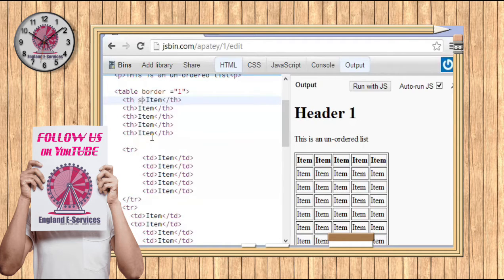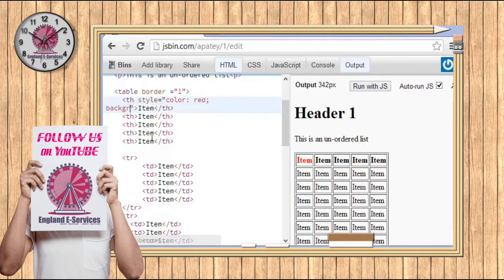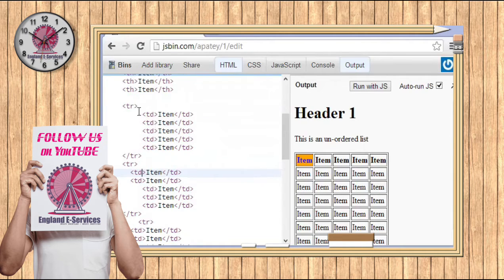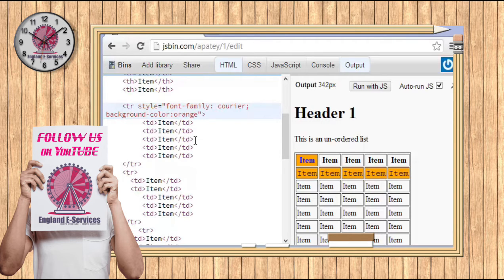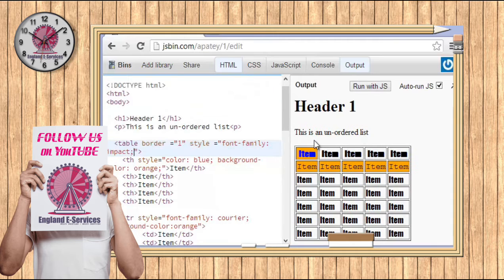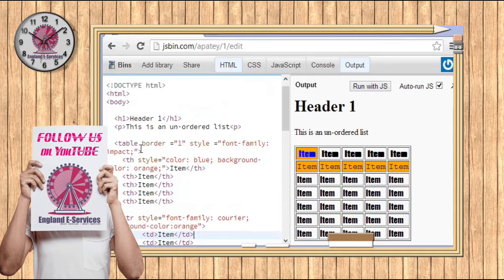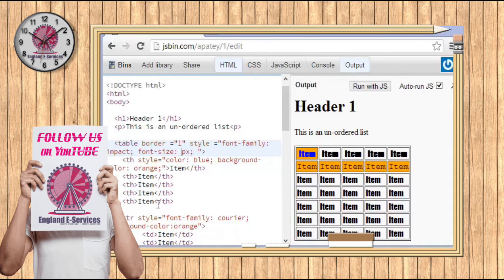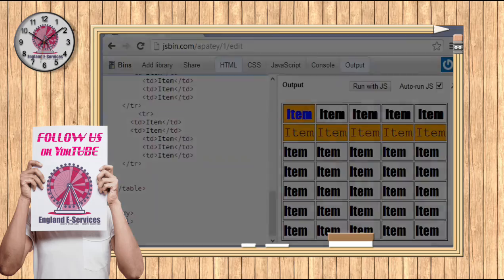Learn HTML only in 1 hour : EP15 Playing around with styles - England E-Services -